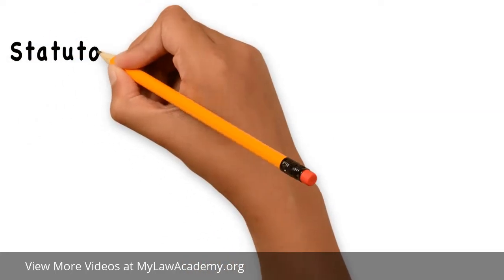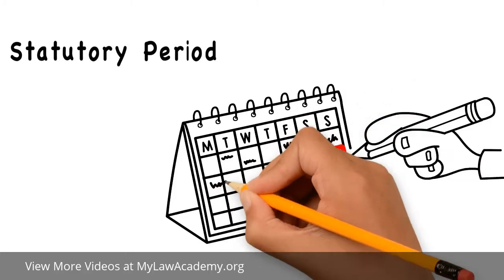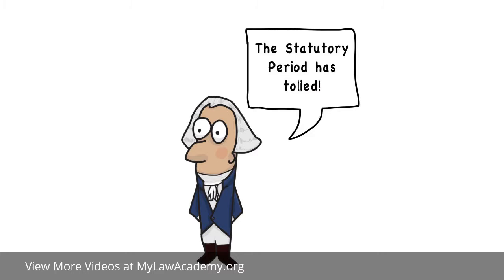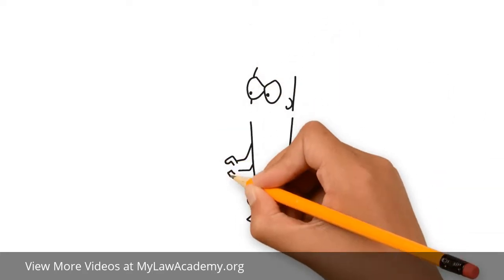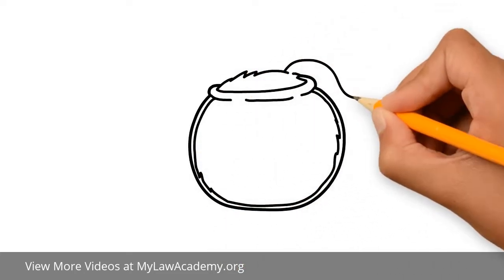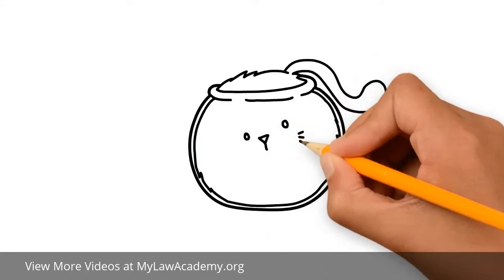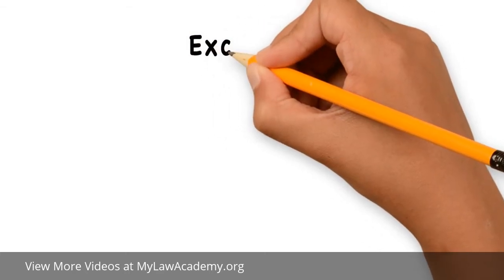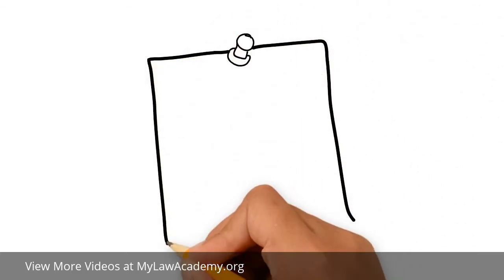Property: Adverse Possession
View More Videos at MyLawAcademy.org